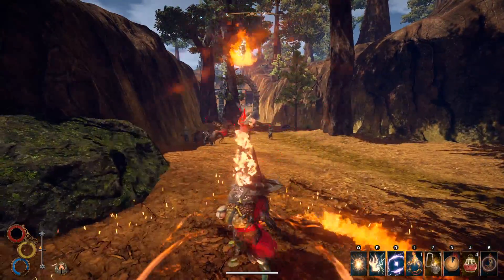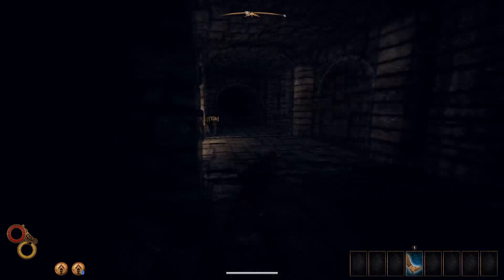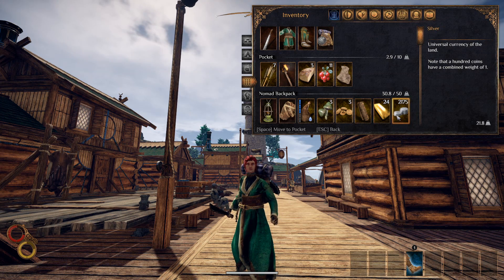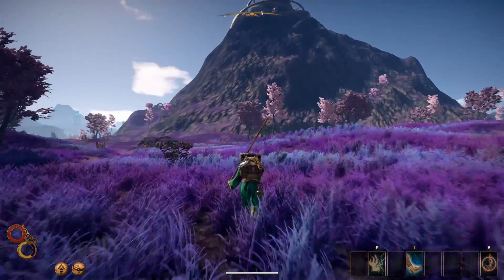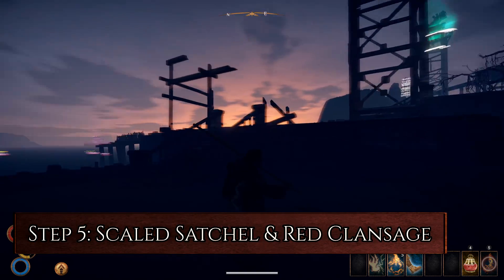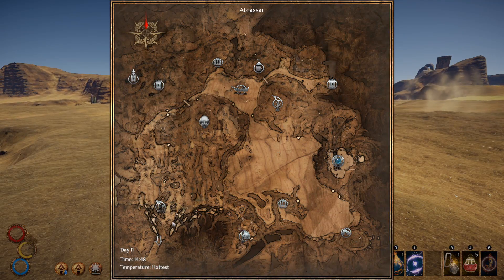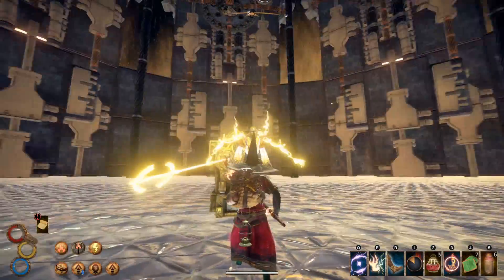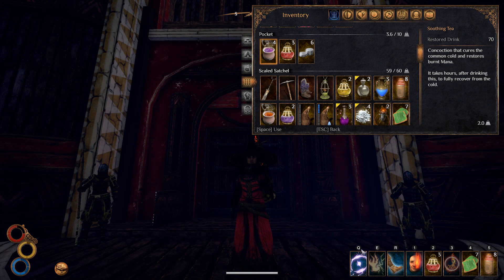Outward: The Phoenix (Build Guide)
This is a fire focused mage build that achieves 99% mana cost reduction and 100% increased fire damage. It’s a lot of fun to play and with a bit of practice this build can take on some of the end game bosses.

STEPS
00:00 - Intro
00:23 - Prologue: Put Clansage Robe in a Legacy Chest
05:45 - Step 1: Farm & Get Spellblade Skills.
06:43 - Step 2: Prepare Potions & Unlock Mana
10:25 - Step 3: Get Shaman Skills
12:32 - Step 4: Get Philosopher Skills
13:30 - Step 5: Scaled Satchel & Red Clansage Robe
14:57 - Step 6: Buy a Hat
15:27 - Step 7: Get a few things in the Abrassar
17:25 - Step 8: Get Golden Lich Boots
20:20 - Step 9: Holy Mission Skills
20:52 - Step 10: The Thermal Claymore
21:36 - Epilogue: Quickslots & Strategy
23:45 - Outro

MORE OUTWARD STUFF

If you’d like to support my music and gaming content you can do so here

Cheers,
Churchy